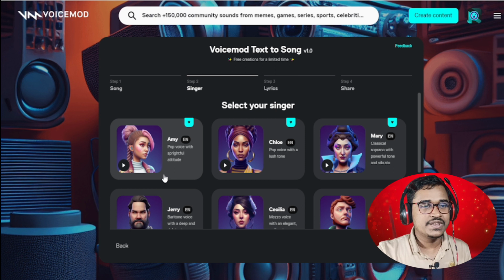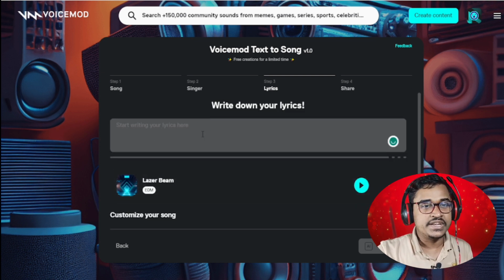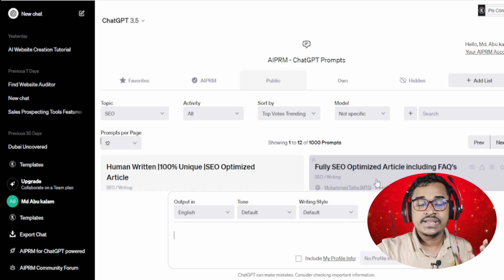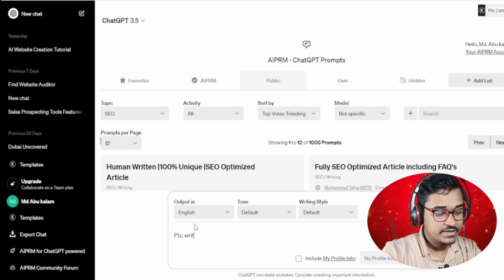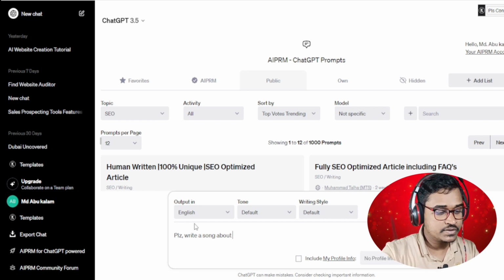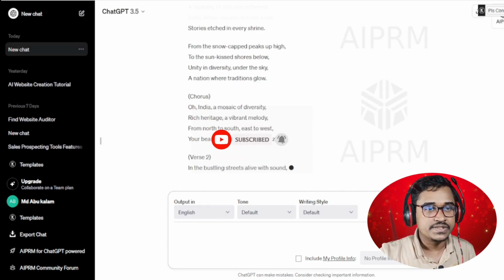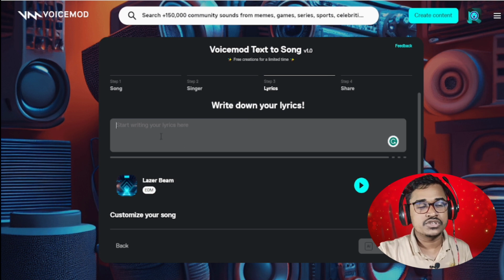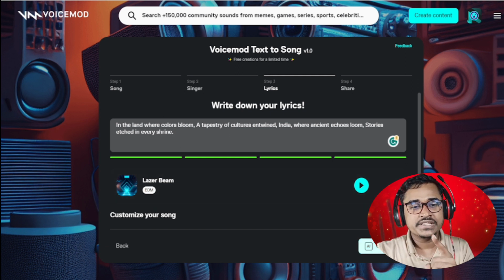Best free ai music generator 2024 - ai music generator for youtube videos with Voicemod AI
Hello, In this video I will show you,  Best free ai music generator 2024 - ai music generator for YouTube videos with Voicemod AI

1.
2.
3.
4.
5.
6.
7.
8.
9.
10.
11.
12.
13.
14.
15.